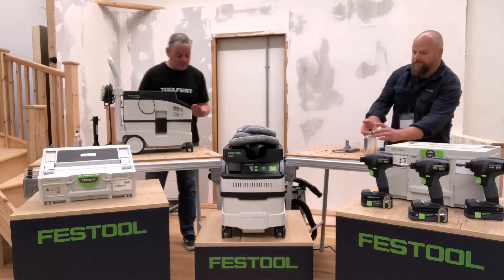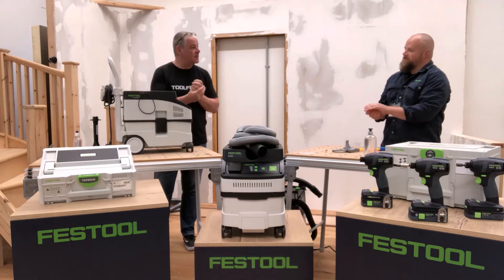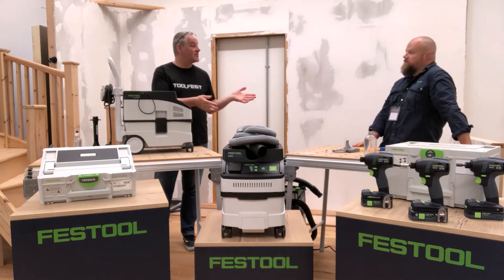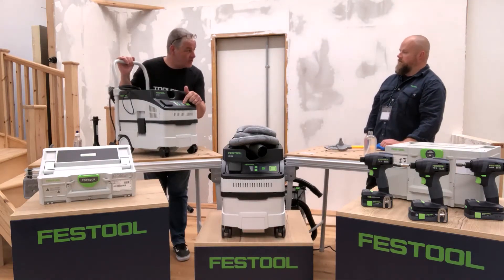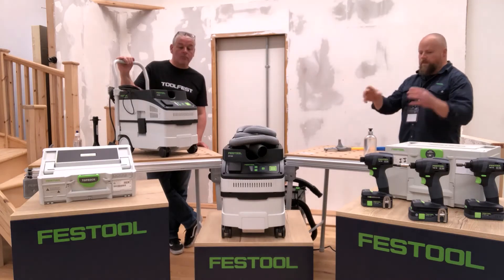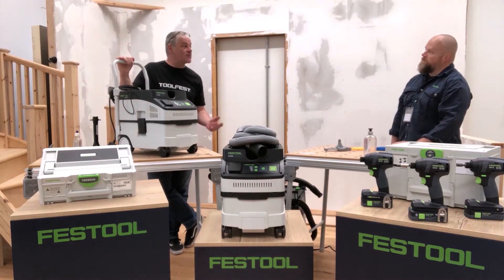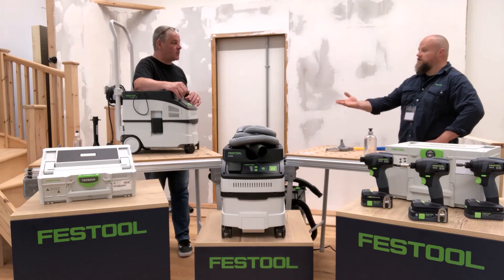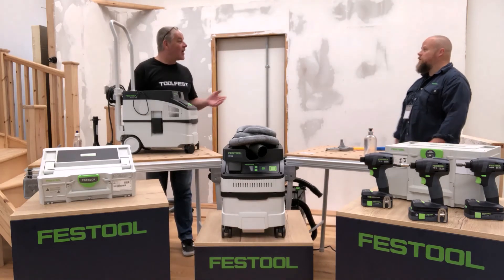Festool CT 15 Dust Extractor 574830